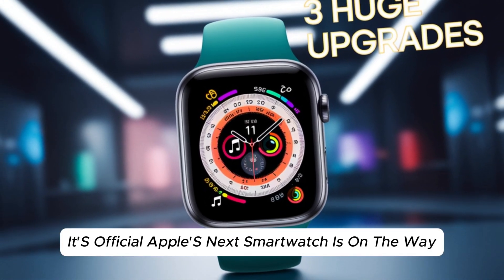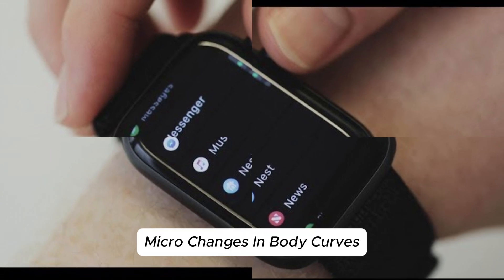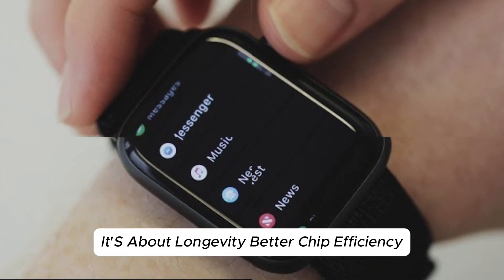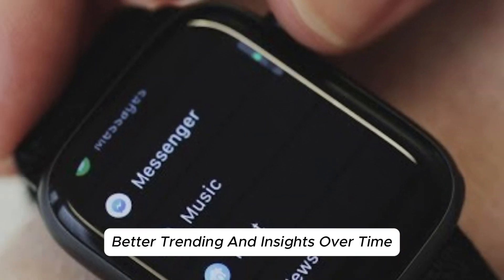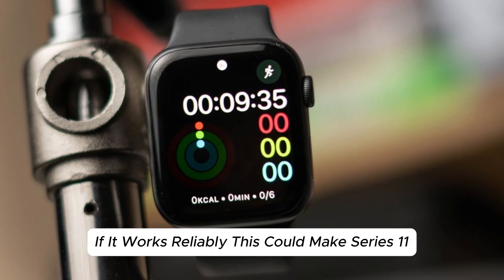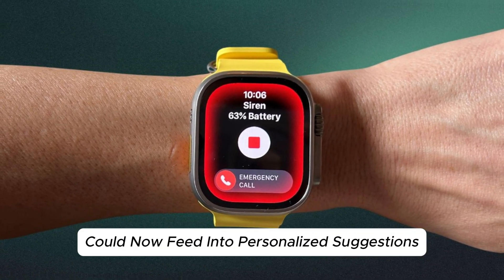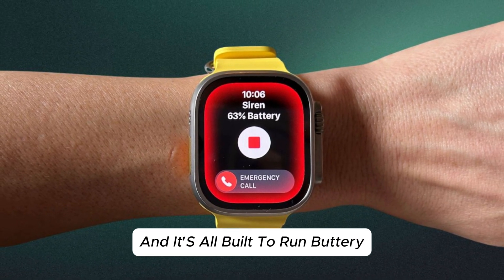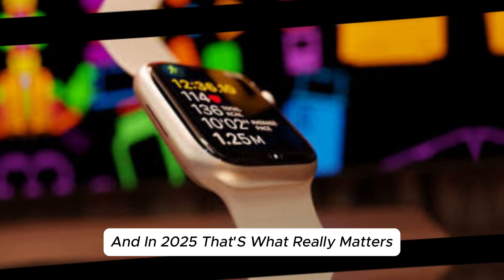Apple Watch Series 11 – MAJOR Upgrades Coming in 2025!